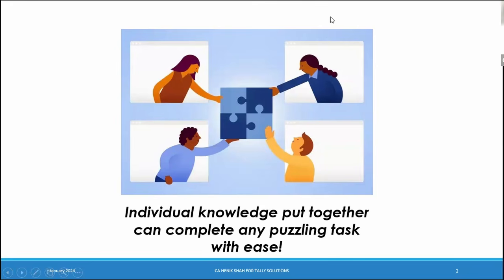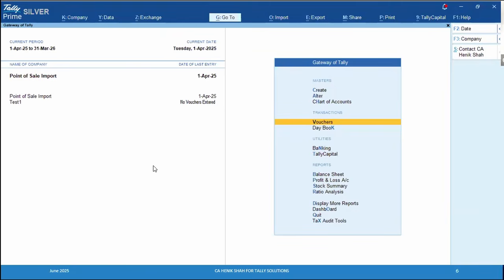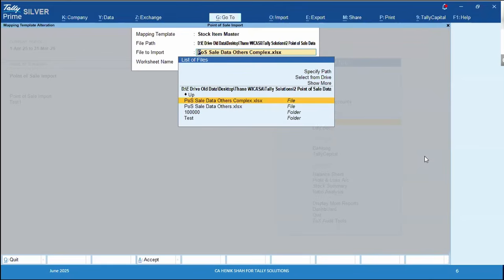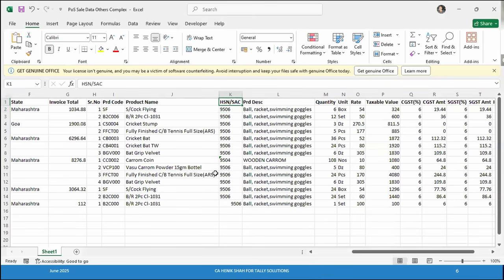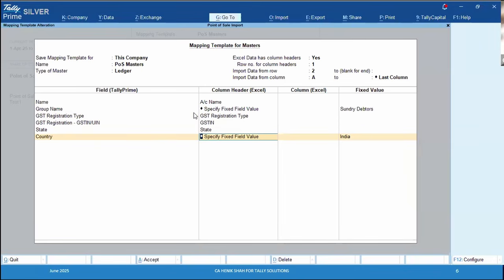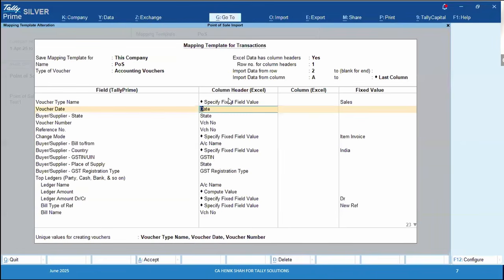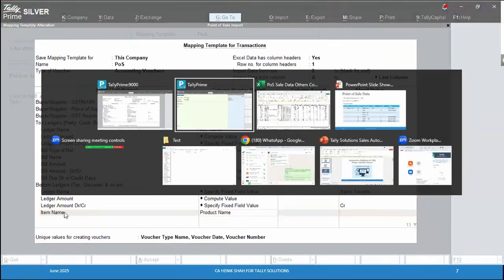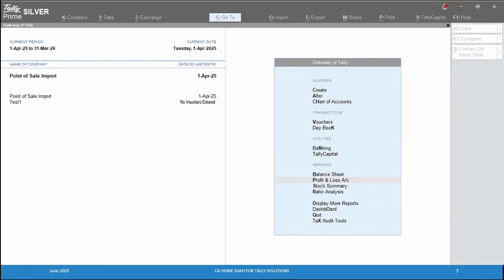Automate Sales Data Imports in TallyPrime with Smart and Flexible Templates | CA Henik Shah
Simplify your sales data imports with smart automation in TallyPrime. In this session, learn how to create flexible templates that adapt to multiple Excel layouts, understand Tally’s voucher structure and import logic, and identify key fields essential for smooth imports. Discover how to map ledgers, GST details, and addresses effectively — and handle even complex voucher imports like multi-line invoices with ease. Watch this detailed walkthrough to make your data import process faster, smarter, and error-free with TallyPrime.